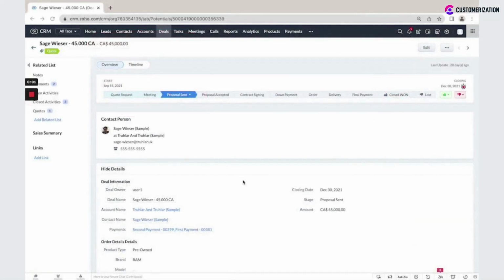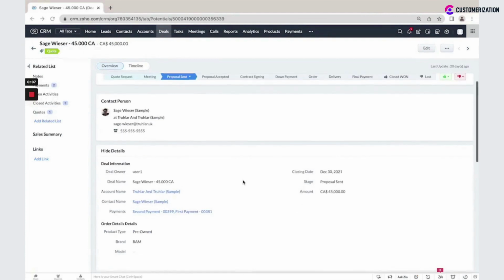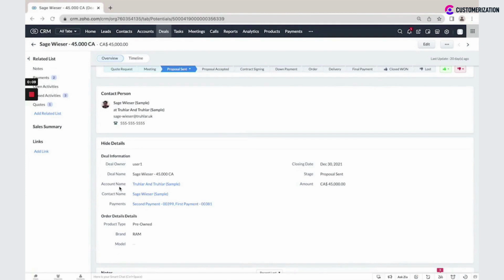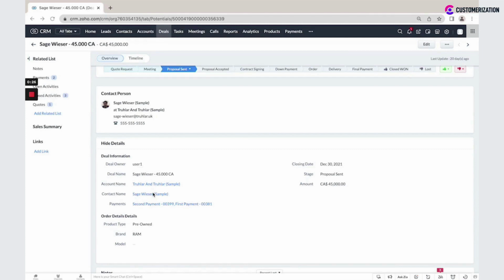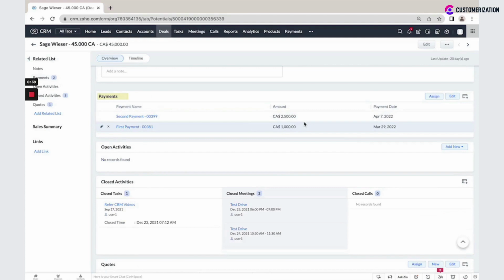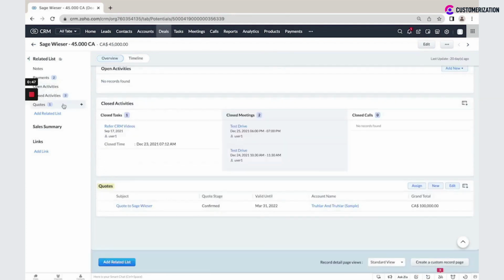Zoho CRM 2022 - Relationships between different modules, lookup fields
We have a pretty interesting topic today. From this Zoho CRM setup guide, we will be learning about the relationships between the different Zoho CRM modules and lookup fields.

We have different field types in order to set connections between different models.
In this example, you could see that our deal is associated with module accounts and module contracts. Using a single lookup field, it means that this deal is associated with only one account and one contact.

But  it is also possible to set integration and connection with multiple records.
For example, we have two payments associated with this deal.
If we click this deal, we could see more detailed information that is synced from the payments module.

We could also see one quote associated - it means that this code is associated with this deal, but it is also possible to create a new quote and associate it with one record. Now that you know the relationship of Zoho CRM standard modules and lookup fields, next we will demonstrate the allowed and limits in data structure in Zoho CRM.

TIMESTAMPS👀🎬
00:00 Start Video
00:26 Different field types to  set connection between different models
00:54 Integration and connection with multiple records
01.15 Ability to create a new quote and link it to one record"

BONUS 🎁
Open a free Zoho One trial account and get a free demo from Zoho.
BONUS 🎁
Upgrade your free Zoho account to paid within 25 days and get a free consultation from our expert.
OUR SERVICES